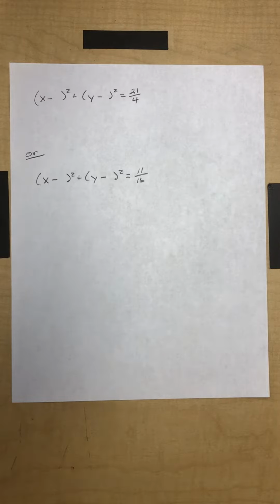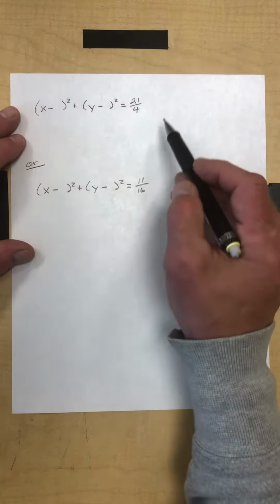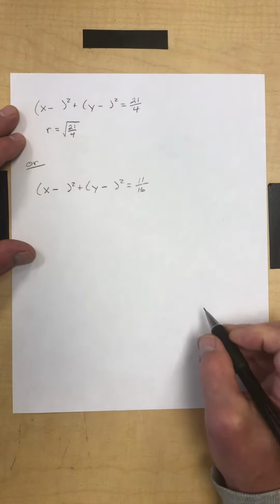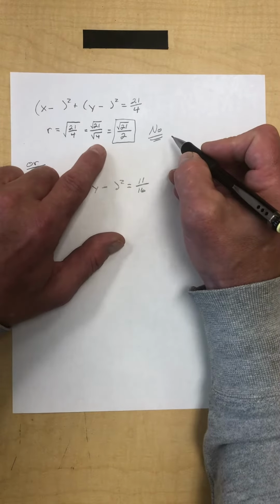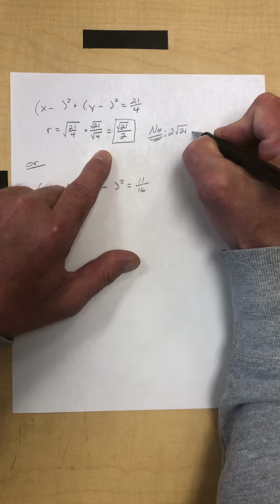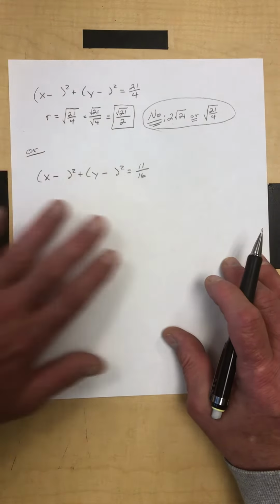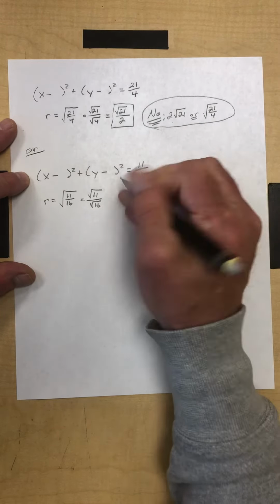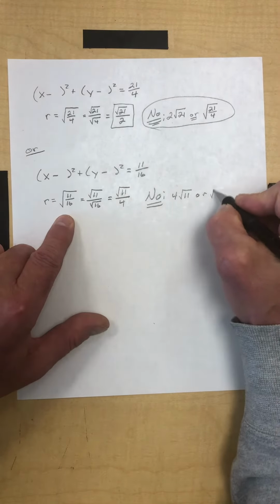GW5-Corrections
Corrections for Quiz 5